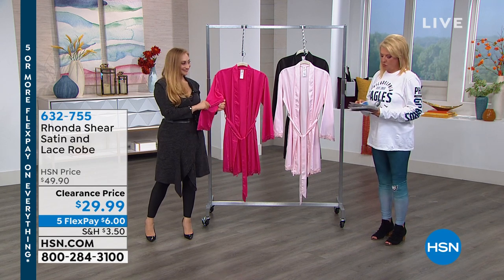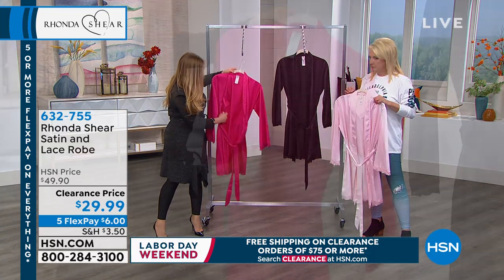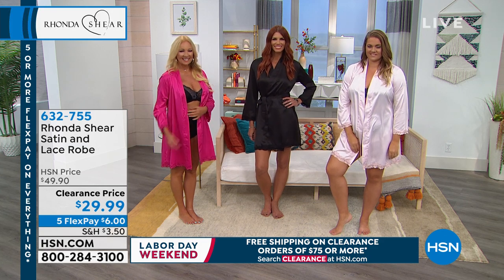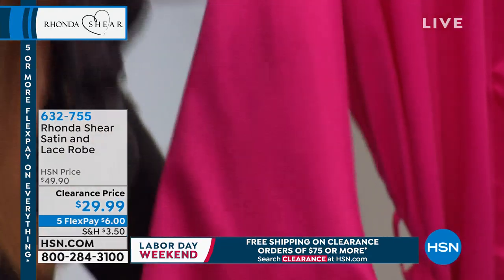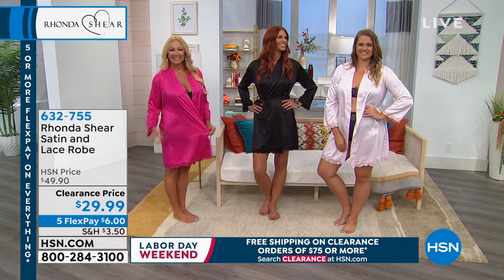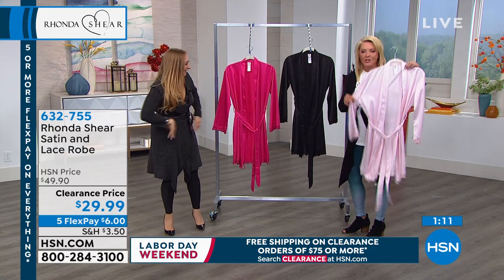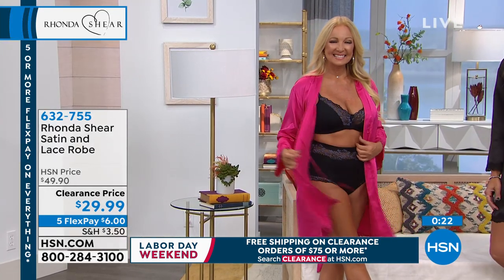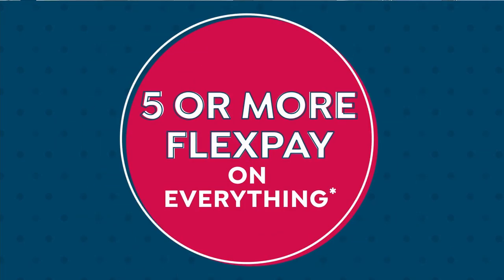Rhonda Shear Satin and Lace Robe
Sleep in and get the respite you need in a robe that's lightweight and allyear appropriate. Silky satin and lace trim make it sexy and stylish.